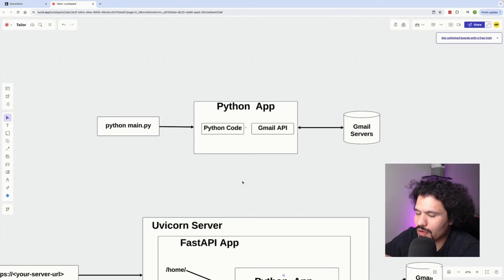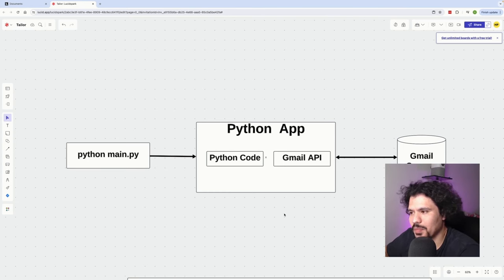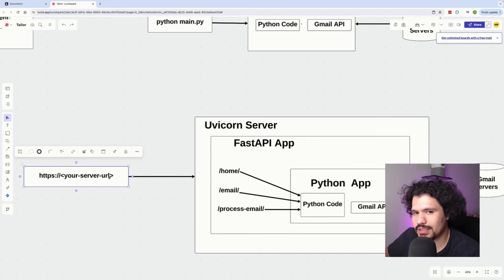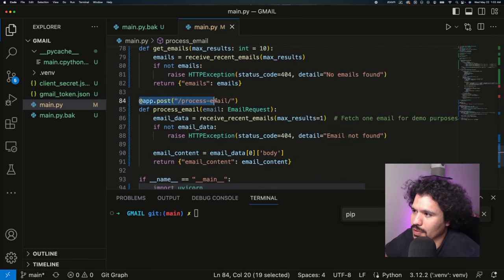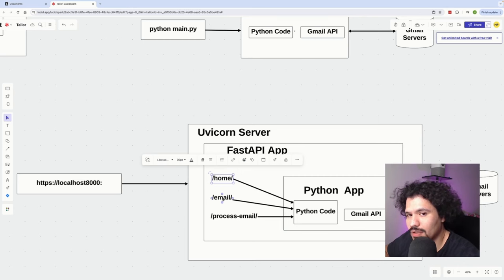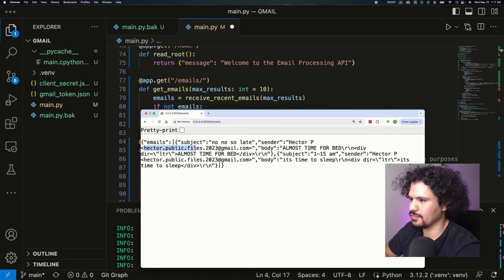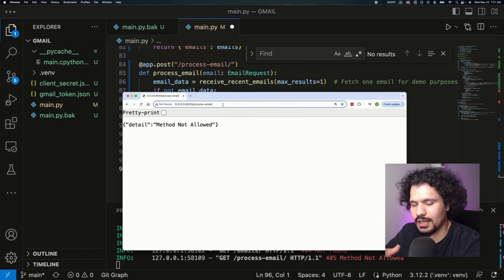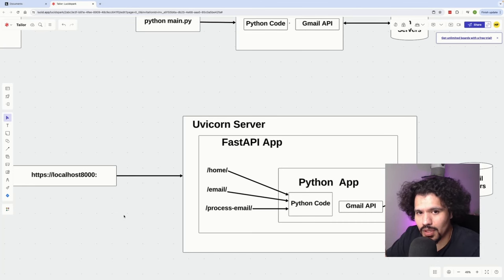From Python Script to Web App: Deploy Using FastAPI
I demonstrate how to transform a Python application into a web application using FastAPI library. I focus on automating email retrieval and draft creation through Python, highlighting the benefits of automation, customization, and scalability. This tutorial targets developers and tech enthusiasts interested in API integration and automated solutions. My aim is to help you grasp the foundational principles for applying these technologies in your own projects.

0:00 Building and Integrating Python Web Apps with FastAPI and Uvicorn
2:15 Web Application Integration and Communication
4:39 Implementing and Understanding Email Functionality in Web Apps
6:17 Email Retrieval, Debugging, and Web Hooks

Skool Community (Beta, this is still in development, join now and get lifetime free access)